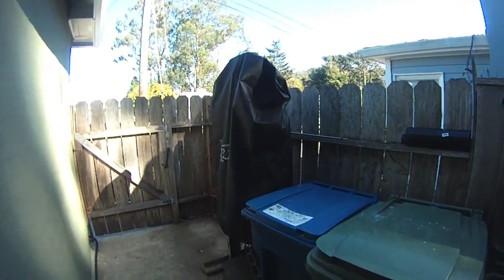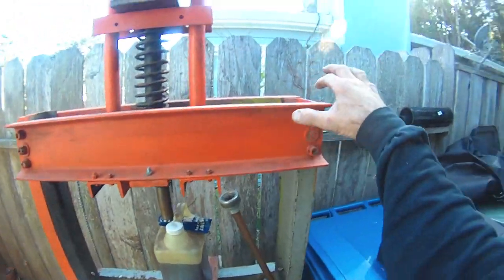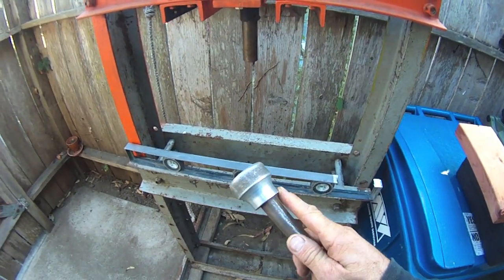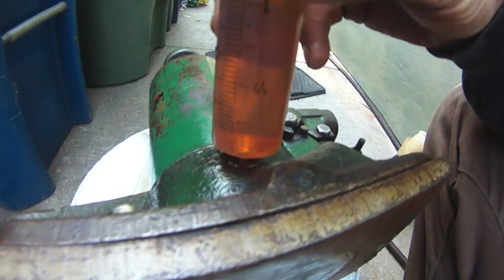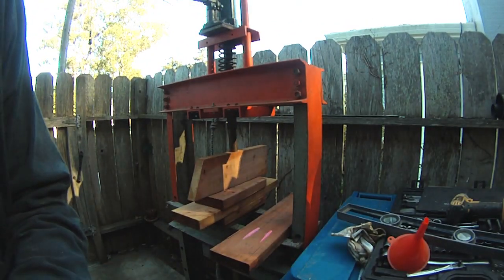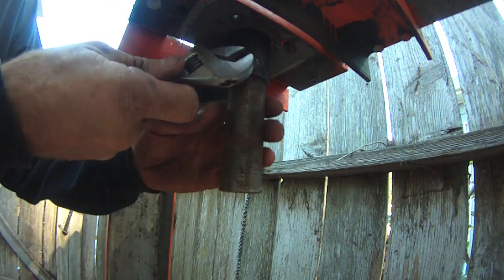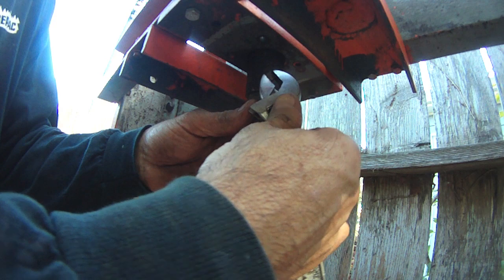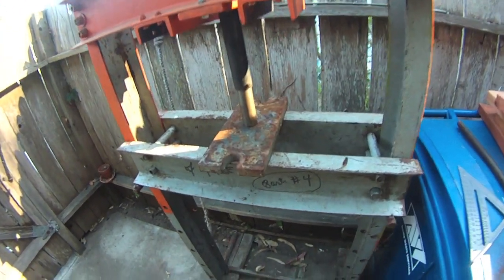Home Made Shop Press Needs Work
Let's evaluate this home made press and wonder if it really is better than store bought.